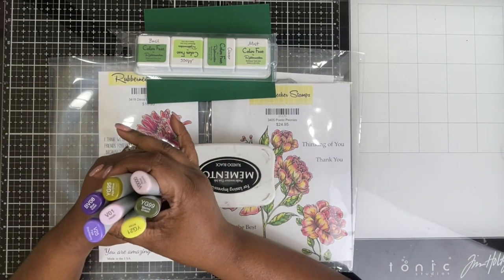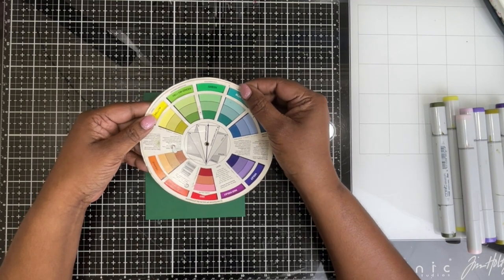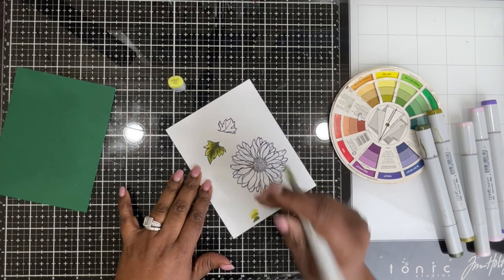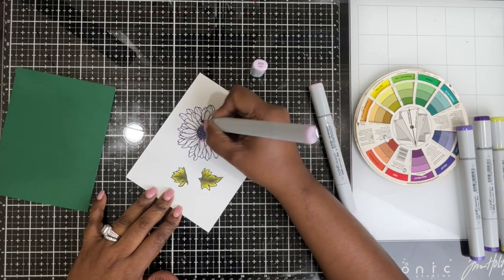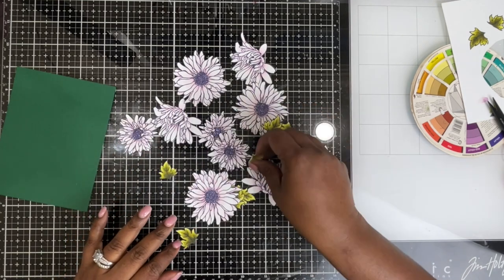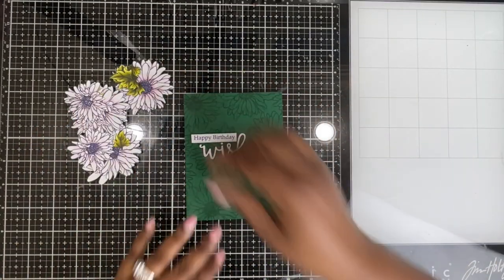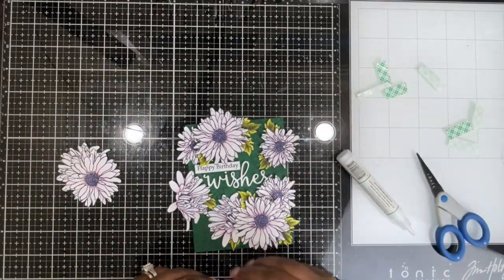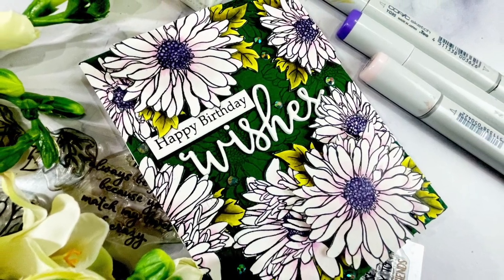Color Theory For Card Making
Color theory for card making is NOT complicated and when you use beautiful color combinations on your handmade cards, you can really get a lot of bang for your DIY cardmaking bucks! Today's video is LOADED with tips, tricks and crystal clear explanations of how to choose colors for handmade cards, making you look like a rockstar every time!

* This video is not meant to be all inclusive of every option/technique for picking colors, it's just a fun way to help if you feel stuck and need some inspiration. :)

Copics Used:
Center of the flower BV08 BV25
Flower Petals V01 V0000
Leaves YG99 YG 95 YG21